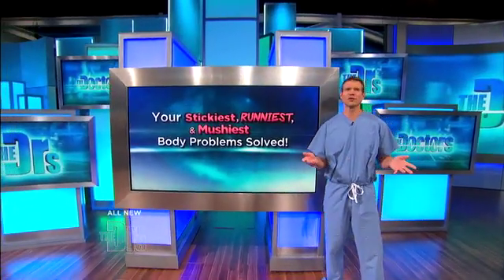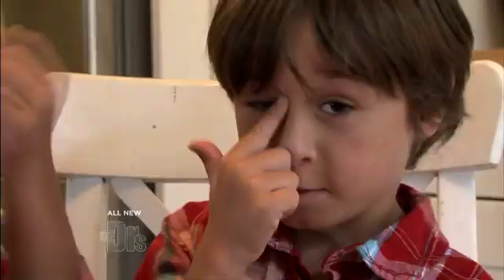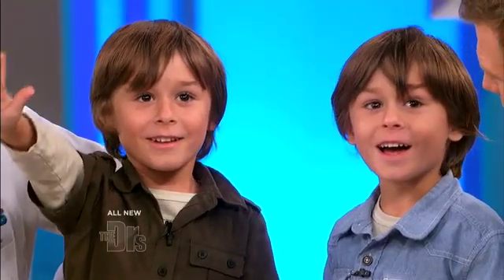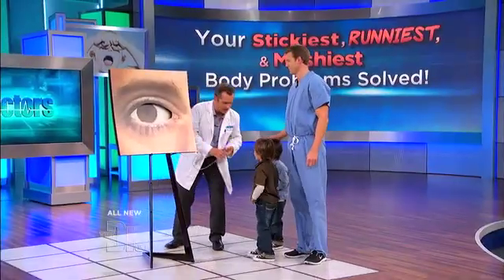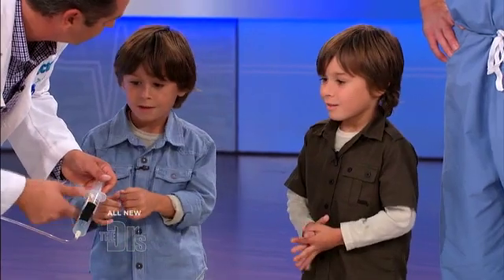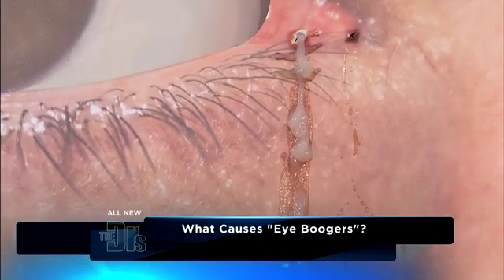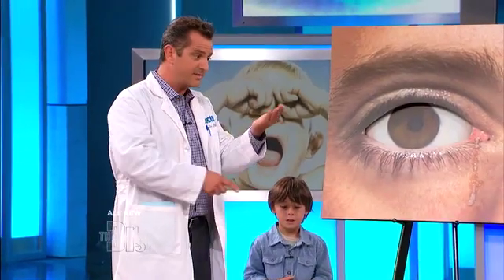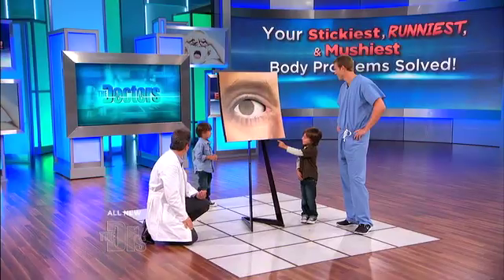What Causes Eye Boogers Medical Course